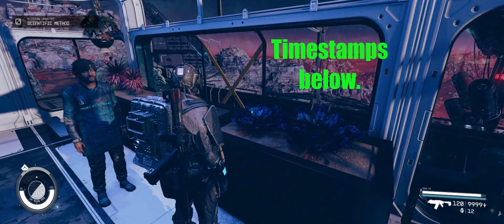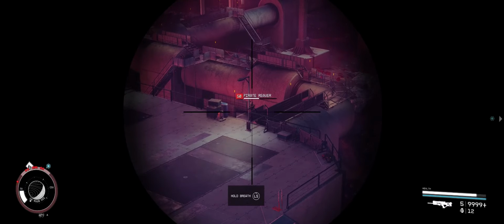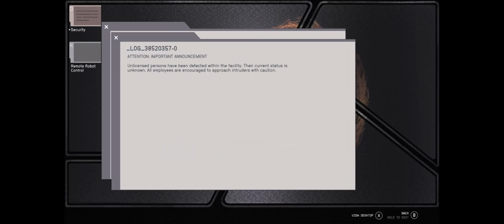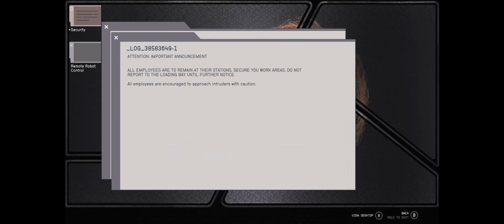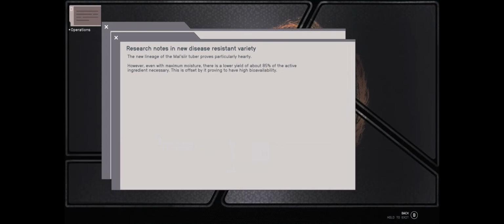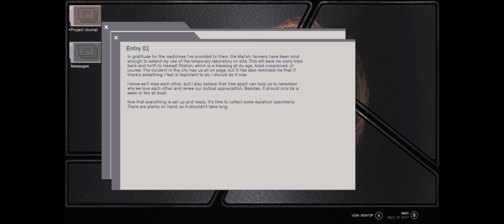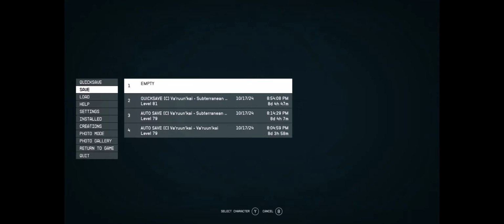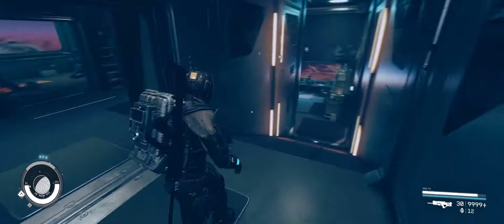Starfield: Finishing A Great Side Quest!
00:00 Intro

10:09 Mal Siir Farm

20:26 Underground Tunnels

53:04 Important messages and documentation

Starfield Is Great! P2